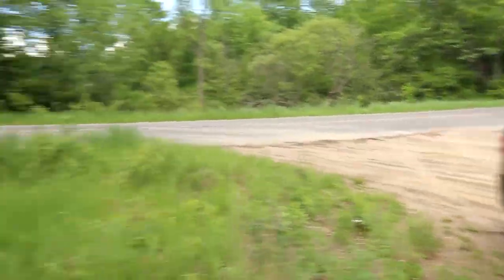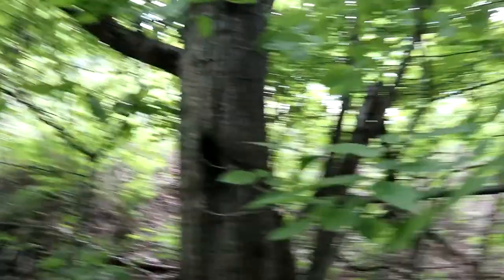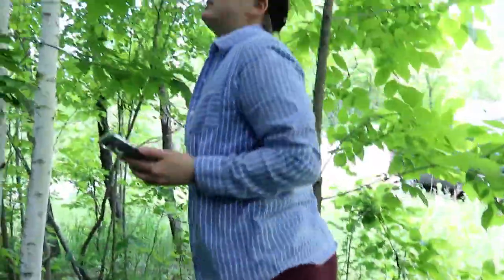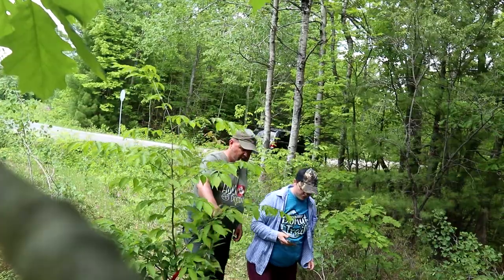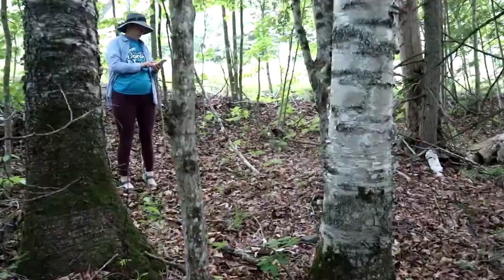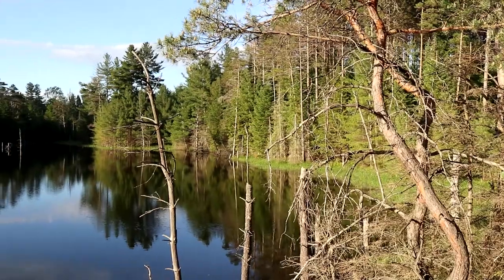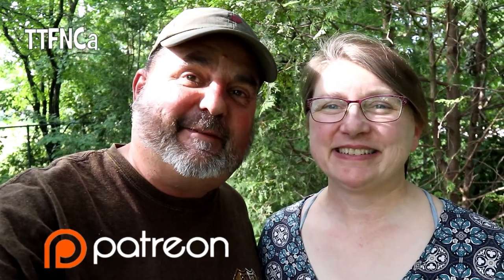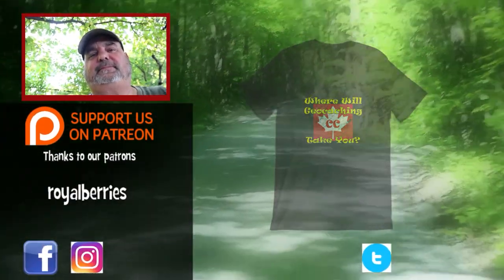Havin' Fun Grabbin' Caches - Park n Grab Geocaching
A series of Park n Grab caches in a series along a lake country road. A great weather day with a variety of geocache containers with themes, good titles and helpful hints.